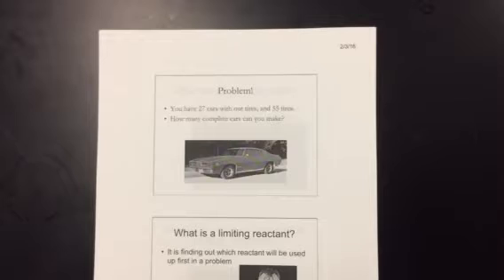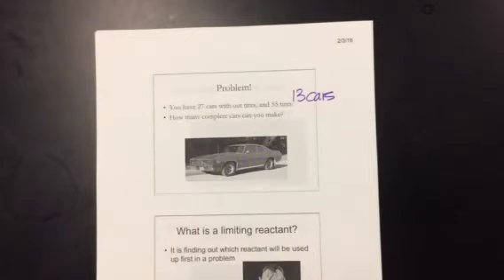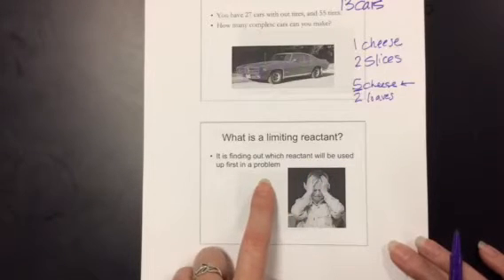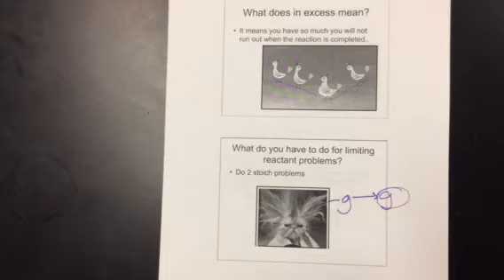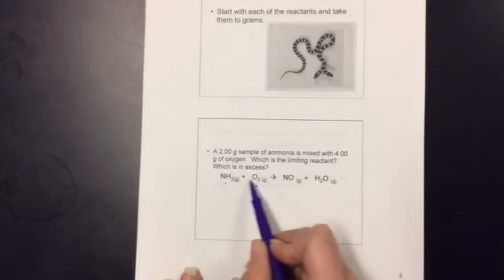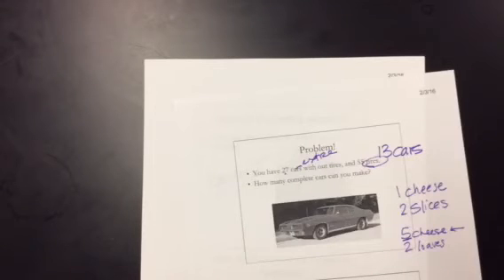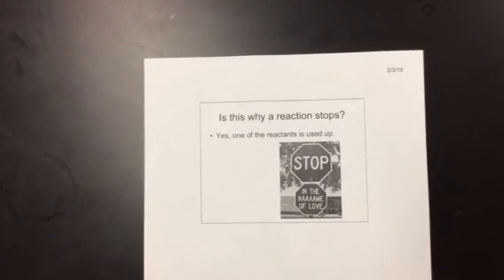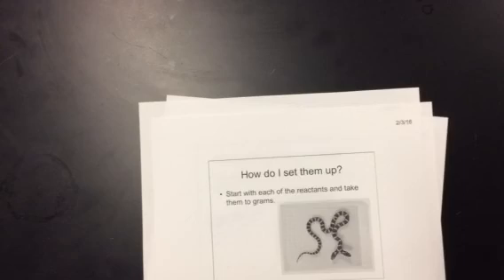Dr Gable Explains Limiting Reactant Notes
LR notes from Dr Gable